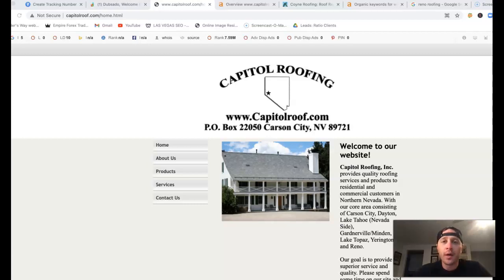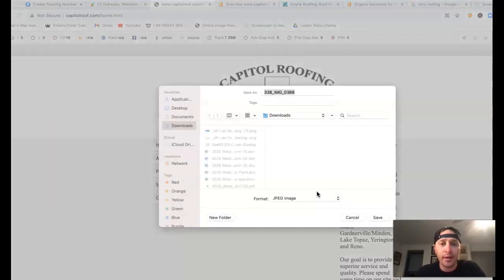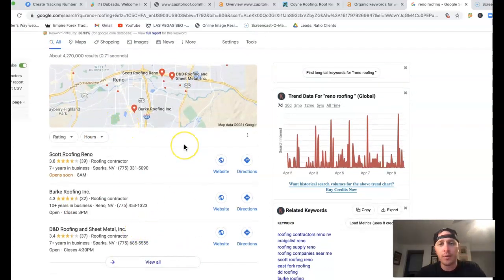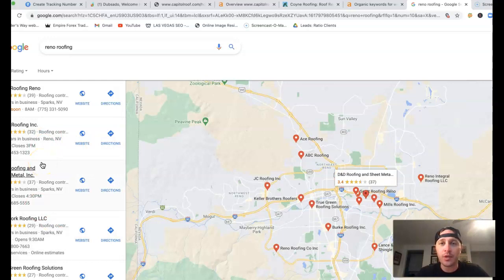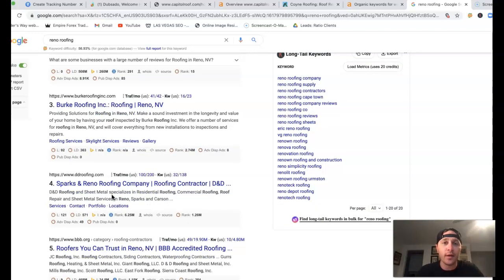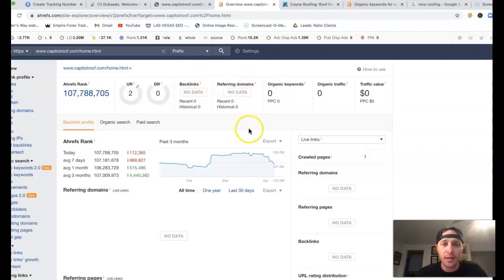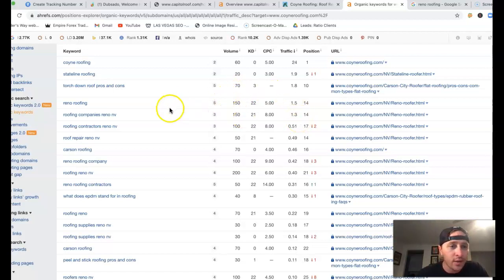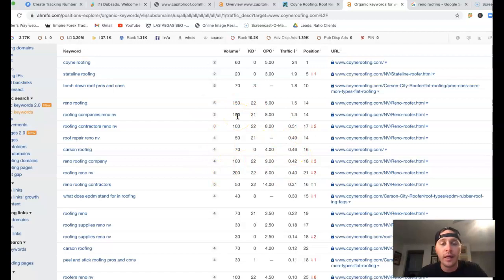Capital Roofing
Bruce with Capital Roofing brings New Customers in by ranking roofing companies reno nv